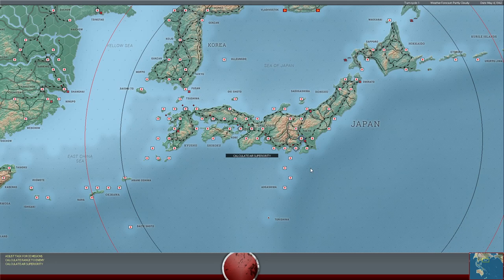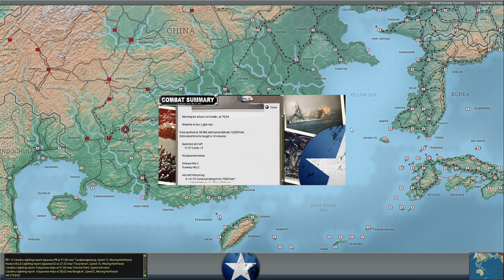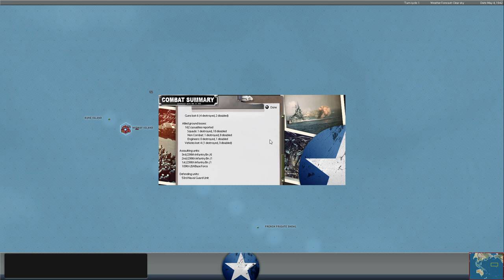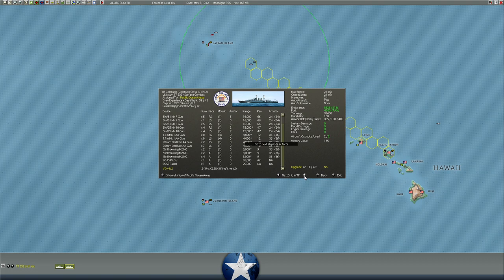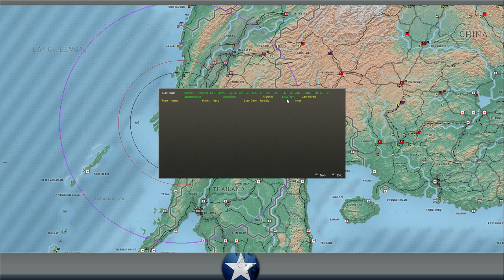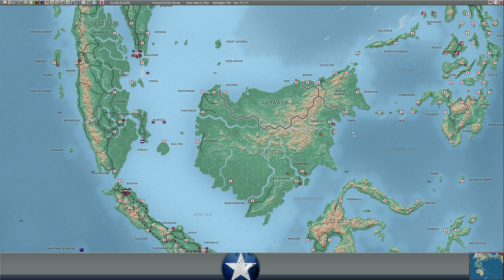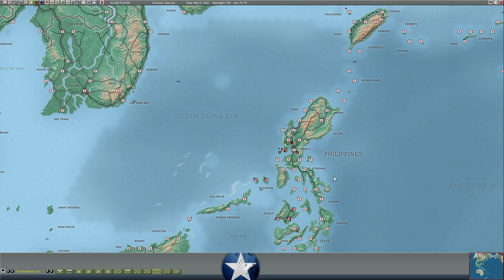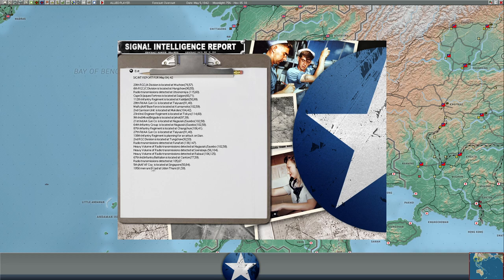War in the Pacific: Admiral’s Edition | Battle of Midway | PBEM vs Hartwig | Part 152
In today's video we return or our War in the Pacific: Admiral's Edition series vs a new opponent, Hartwig.